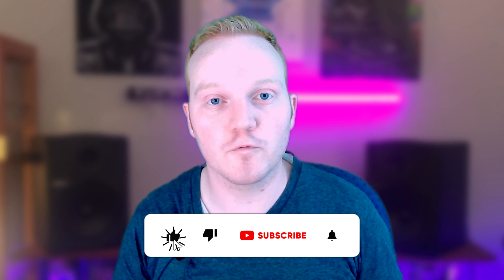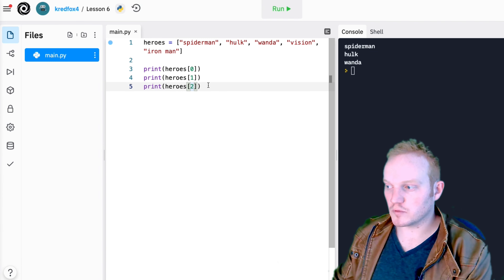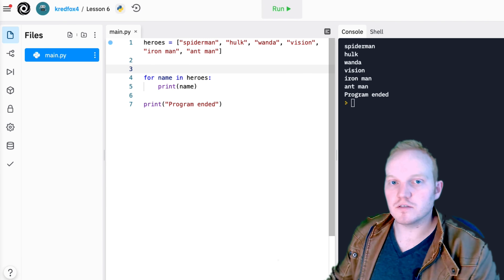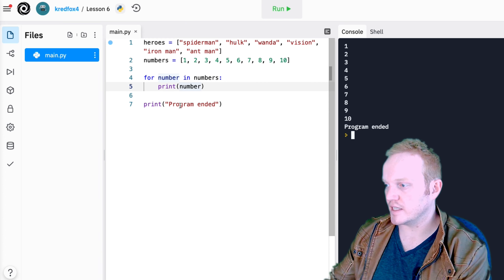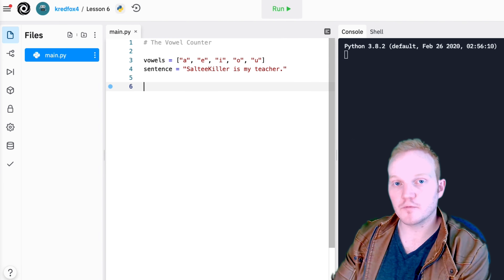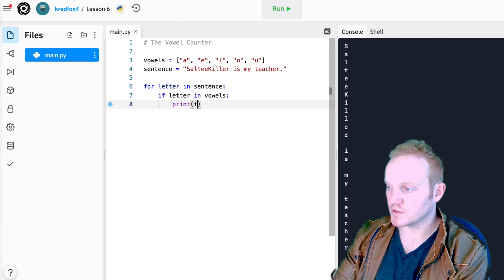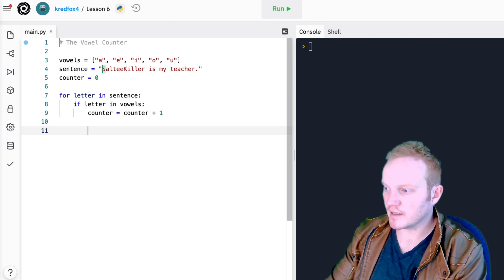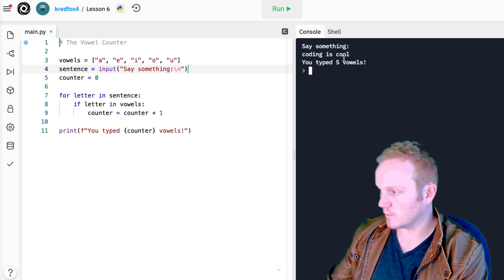Python for Beginners Full Course || Lesson 6 || SalteeKiller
Welcome to another lesson of my Python for beginners full course program! This is lesson 6. Thanks for tuning in with SalteeKiller! This lesson is going over one of the most powerful concepts and tools, loops!